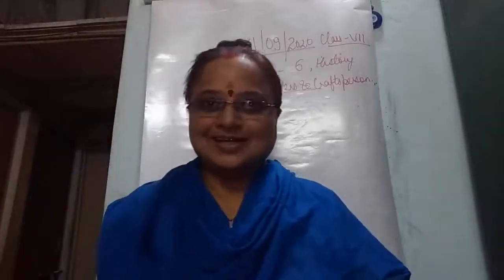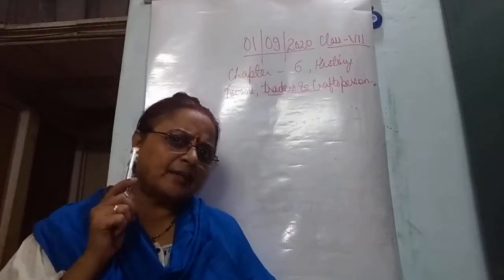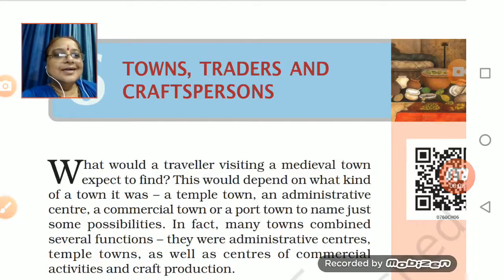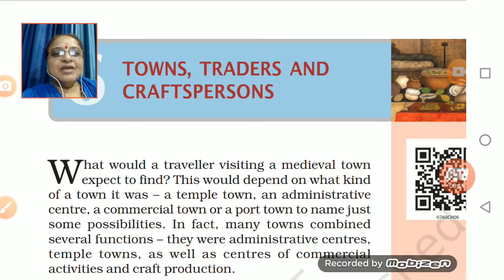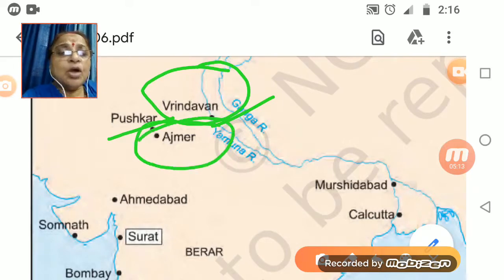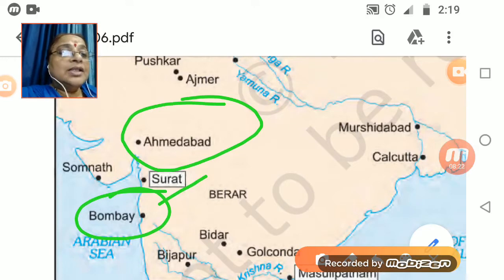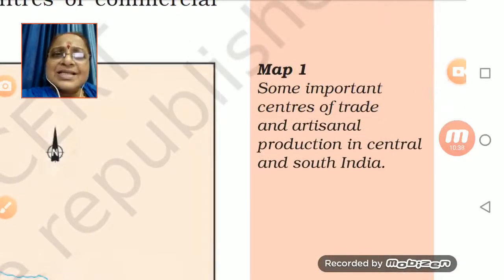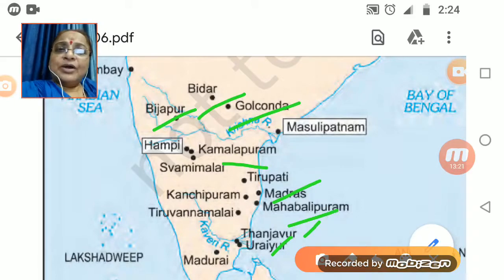Class VII SST 01 09 2020 by Ms Sukriti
History, Chapter 6, Towns, traders and Craftsperson, Introduction and explanation